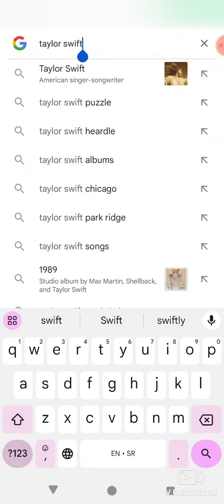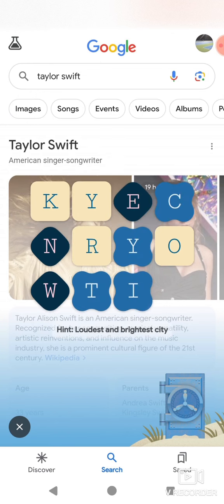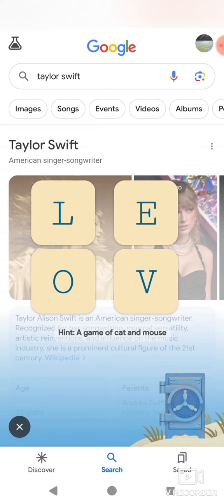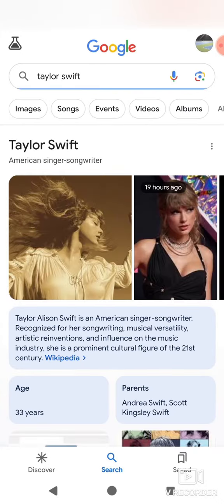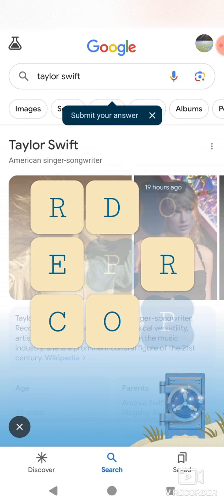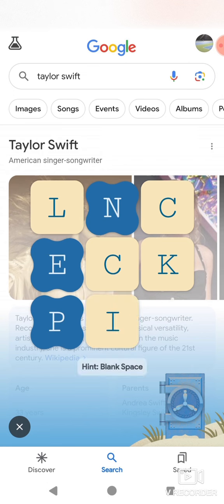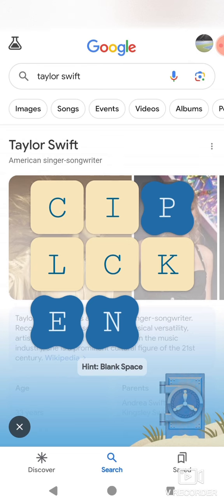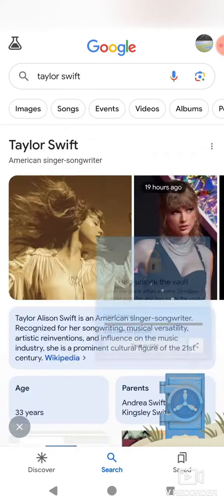more glitchy 1989 vault puzzle footage | Taylor Swift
Does anyone know how to submit the 1989 vault puzzle answers? Or is it just too glitchy?

This video has more puzzles in it. There should be 89 total puzzles but the vault stopped appearing for me :(